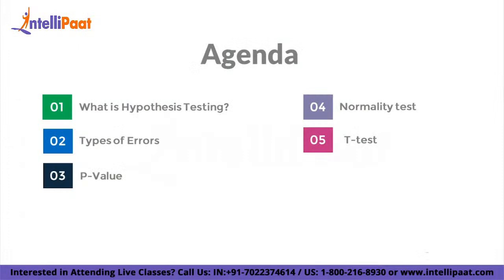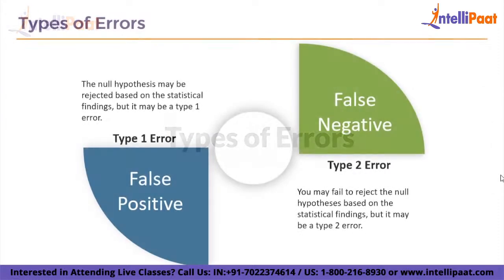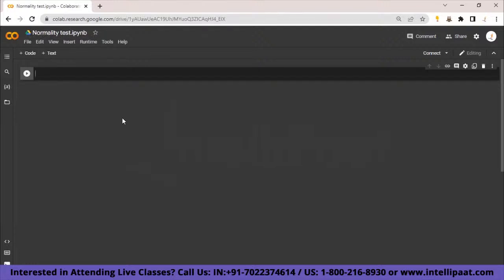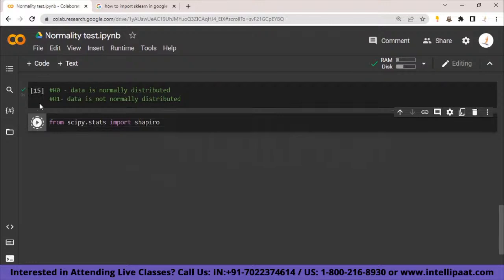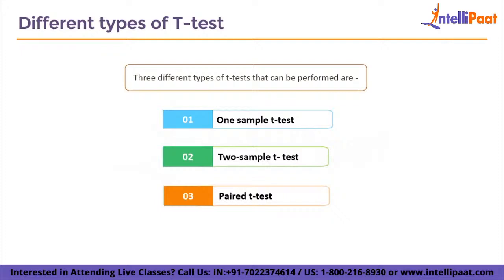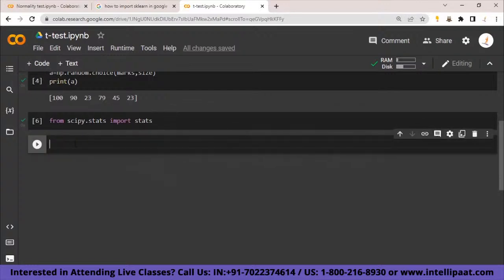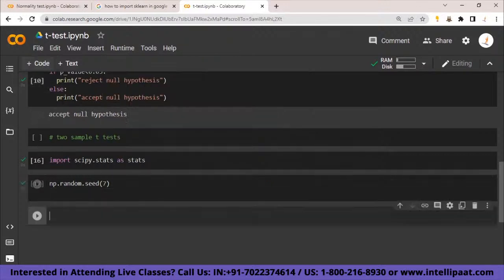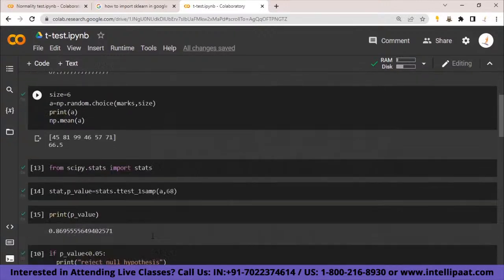Hypothesis Testing | Hypothesis Testing Tutorial | What is Hypothesis Testing | Intellipaat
In this Hypothesis Testing video you will learn what is hypothesis testing, working of hypothesis testing, importance of hypothesis testing, example of hypothesis testing, hypothesis testing demo, hypothesis testing hands on and a lot more

🔵 Interested to know about Data Science certifications? Read this blog
Intellipaat Edge
1. 24*7 Lifetime Access & Support
2. Flexible Class Schedule
3. Job Assistance
4. Mentors with +14 yrs
5. Industry Oriented Courseware
6. Lifetime free Course Upgrade